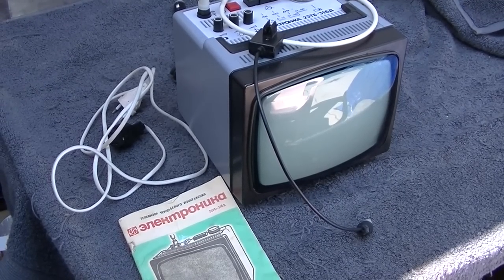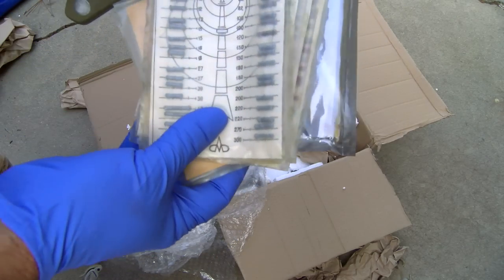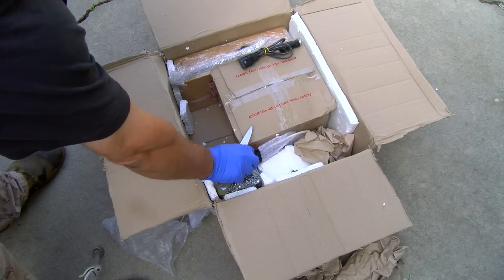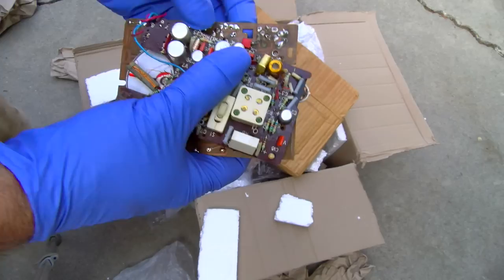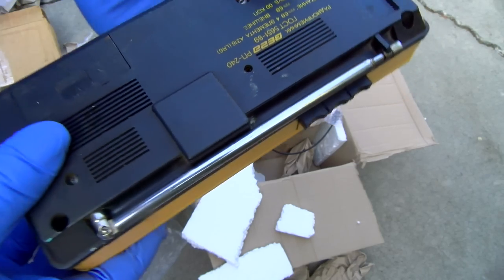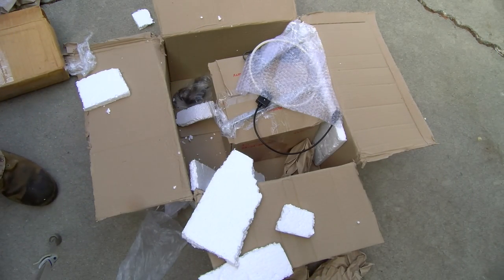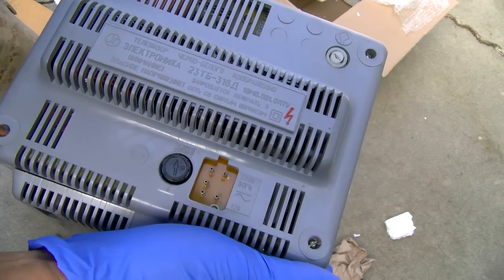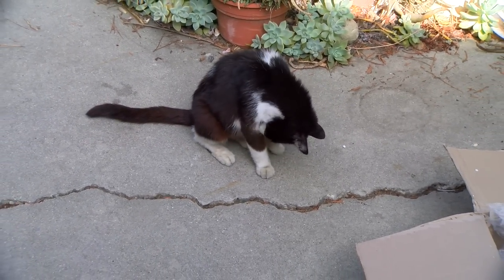Unboxing Soviet Radios And TV 2 Vintage Electronics From Ukraine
Soviet made radios and tv set